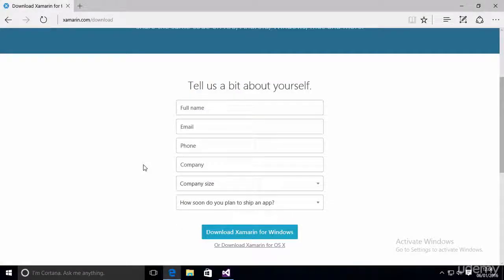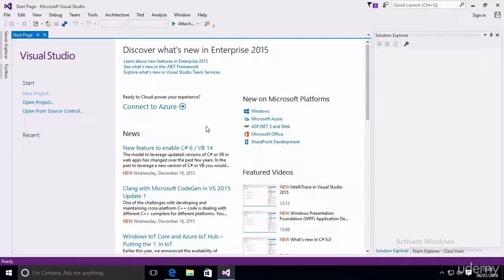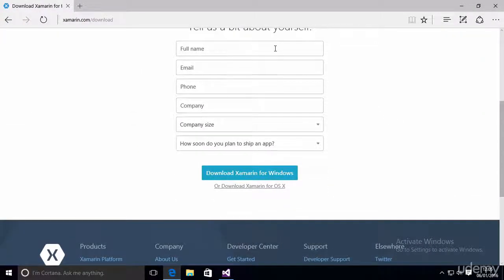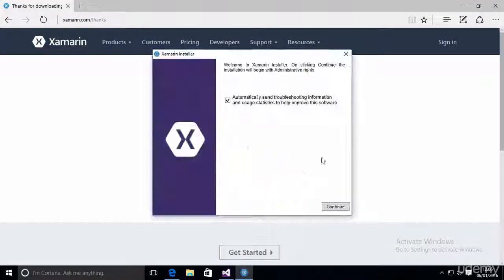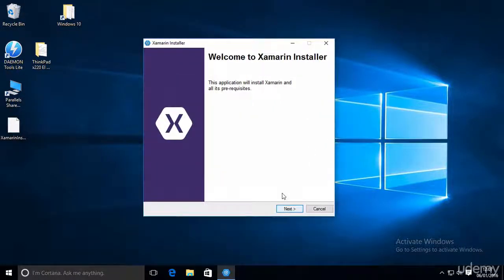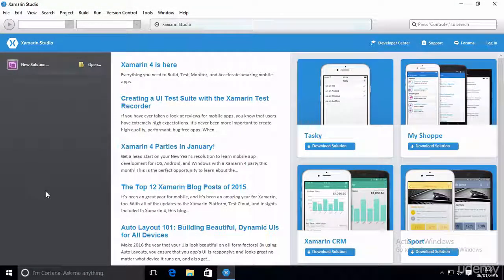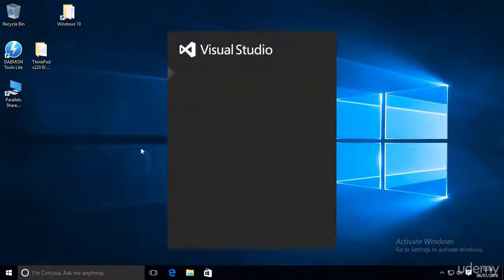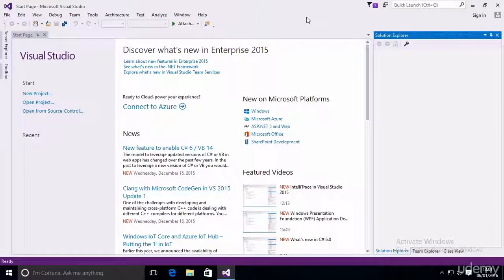003 Xamarin Setup on a PC Visual Studio